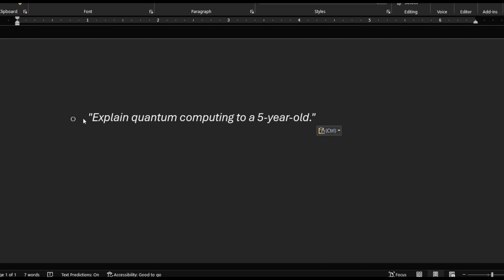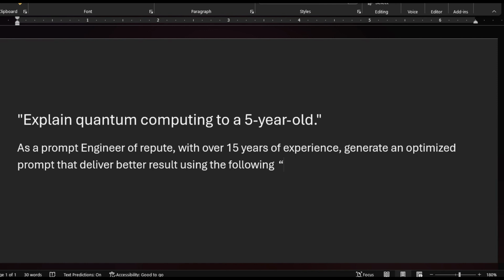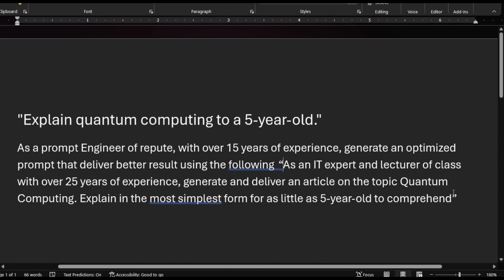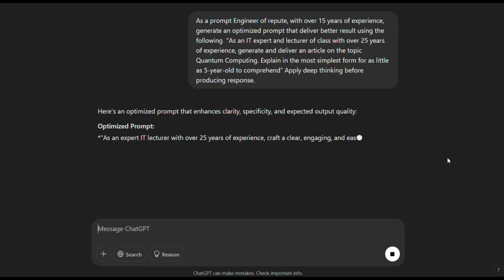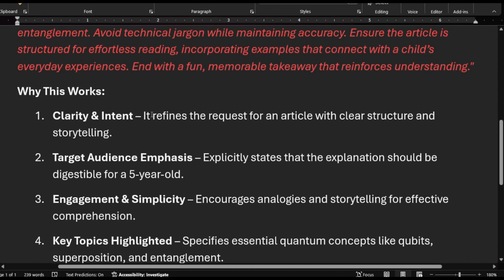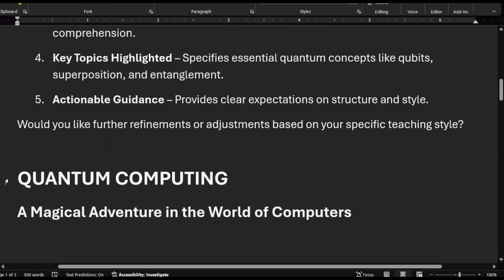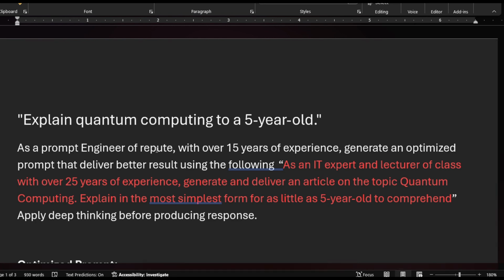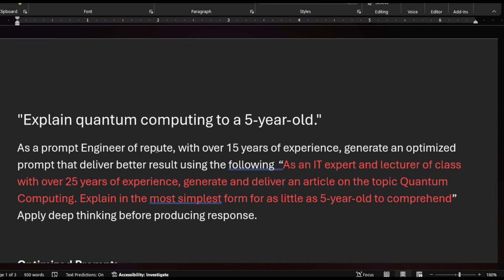PROMPT ENGINEERING - PART TWO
The art and science of crafting inputs (prompts) to guide AI systems toward desired outputs, Bridging human intent with machine understanding.

Prompt engineering is significant because, it is critical for reliability, accuracy, and ethical AI use. It also reduces "AI guesswork," saving time and resources.

A well crafted prompt is like a GPS for AI, it defines the destination and the best route to get there.